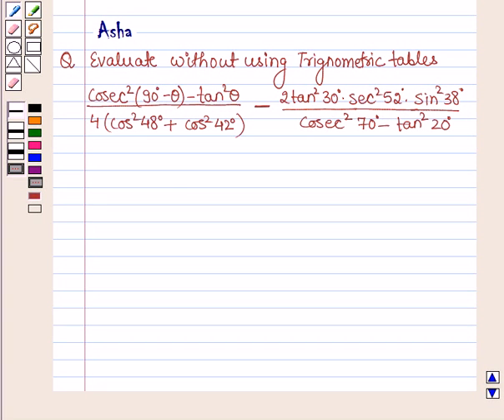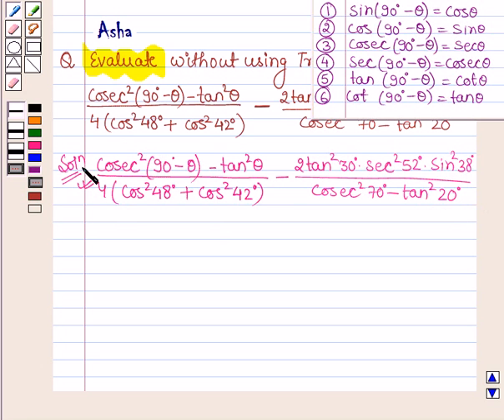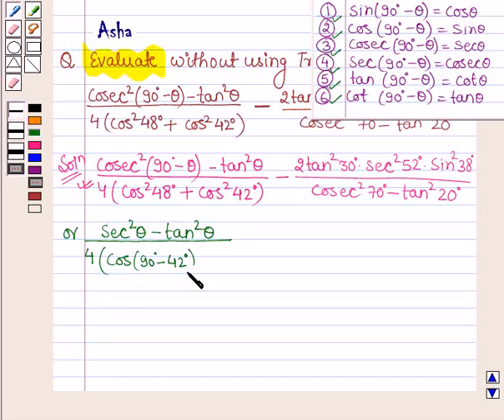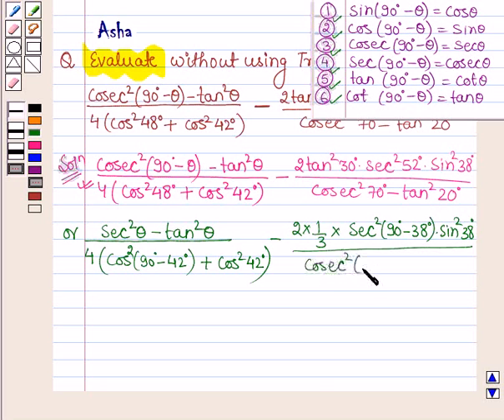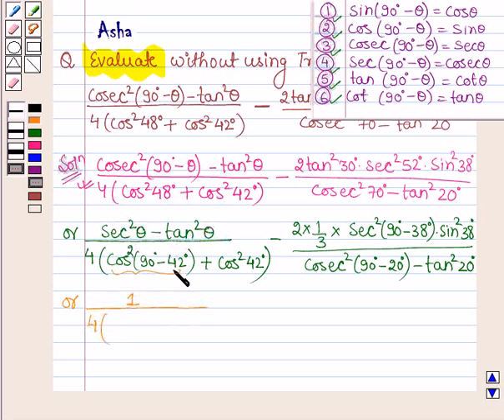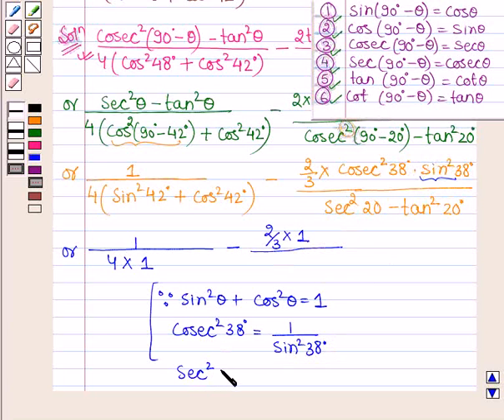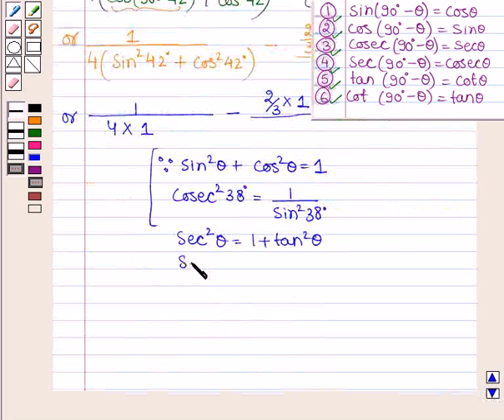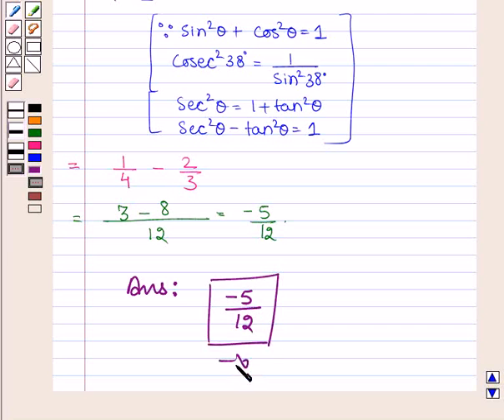Maths X CBSE OD B 2006 1 14 OP2